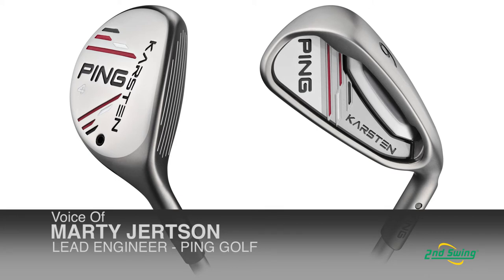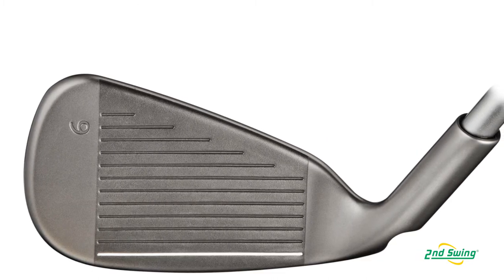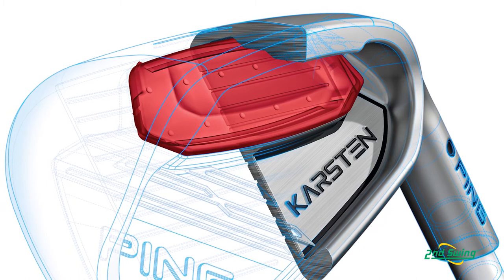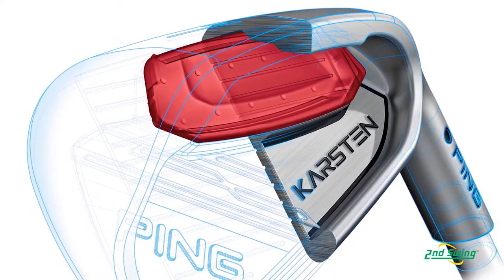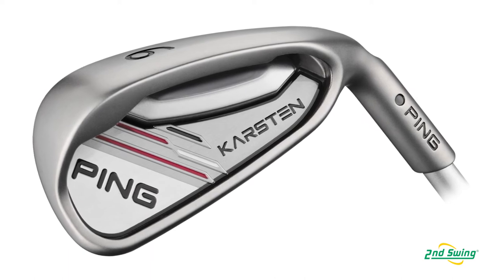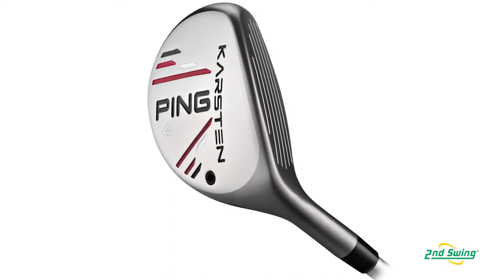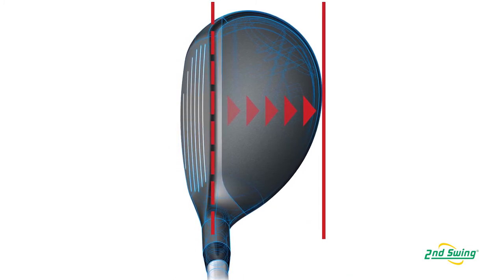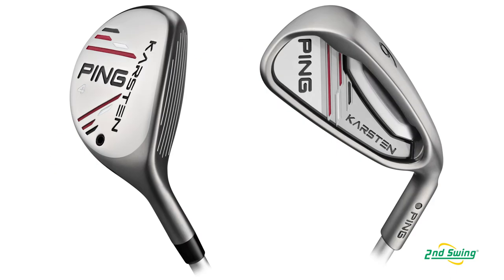PING Karsten Irons Review and PING Karsten Hybrid Review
2nd Swing Golf and PING lead Engineer Marty Jertson review the 2014 PING Karsten Irons and 2014 PING Karsten Hybrid.